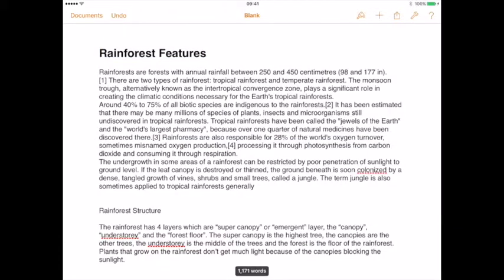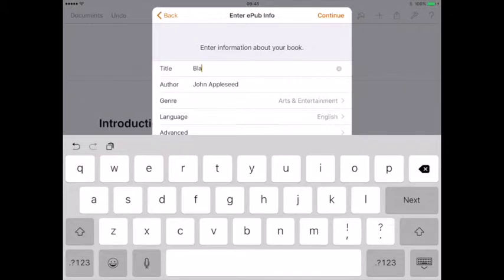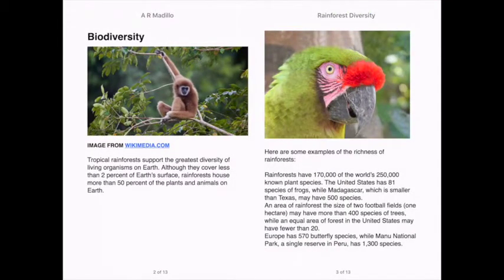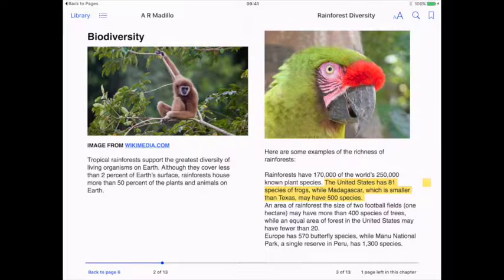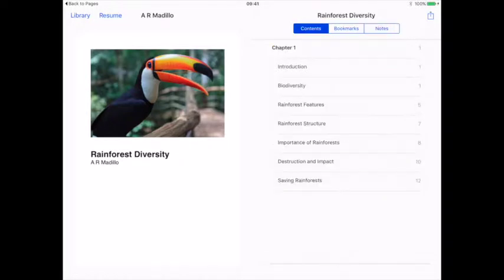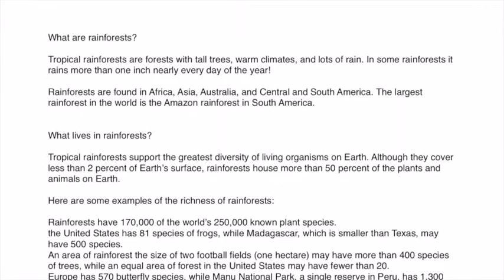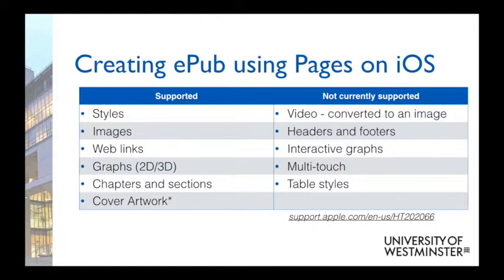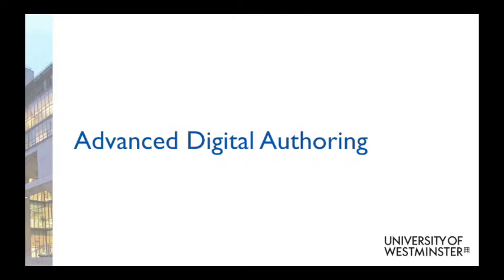Digital Publishing Video 5 - Exporting and Engaging